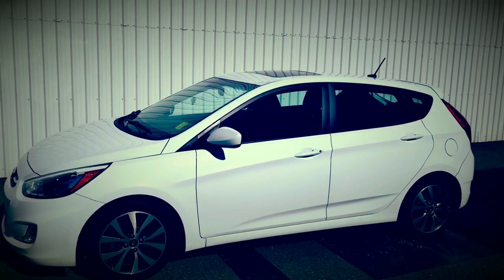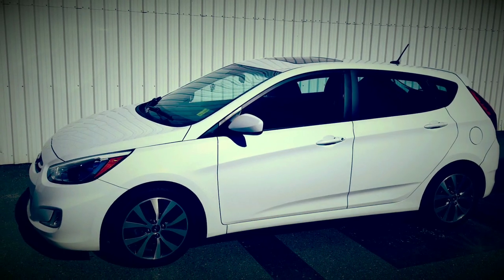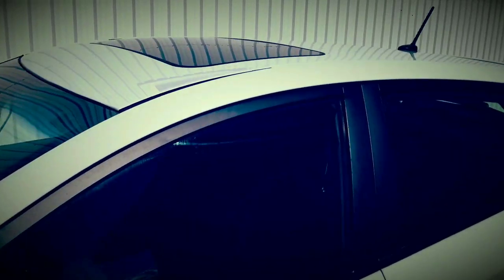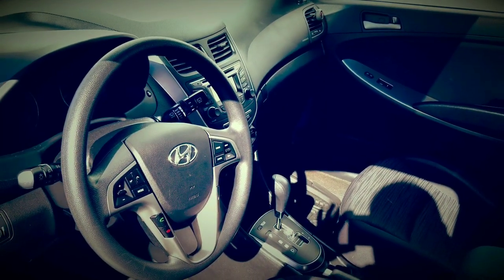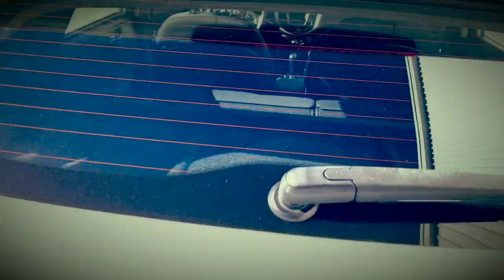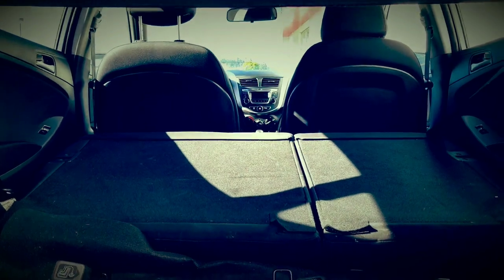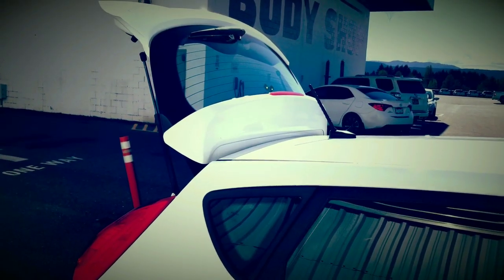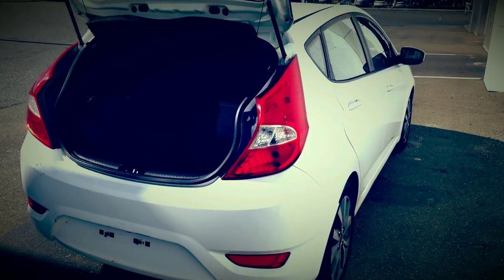Mike's runaround billboard vehicle.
Clean car, comes with 2 sets of keys. Has hands free, heated seats, aluminum wheels and fog lights. Very roomy inside to run parts around and great on gas!!!